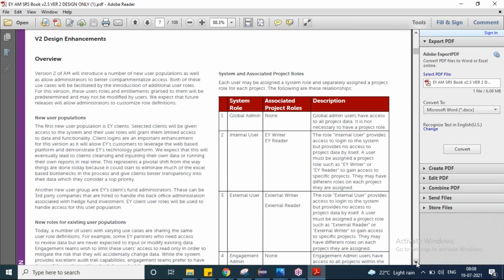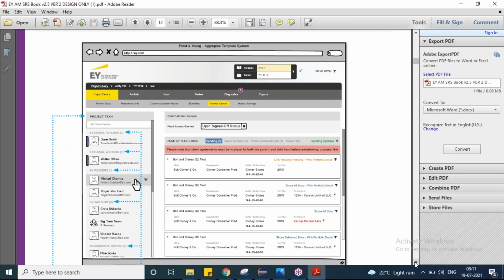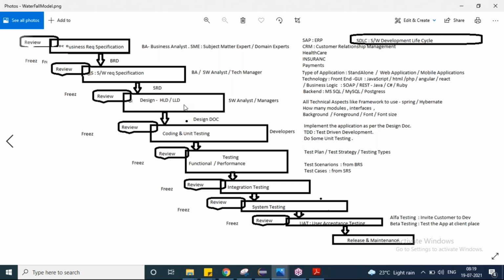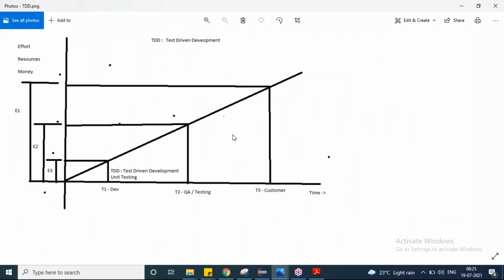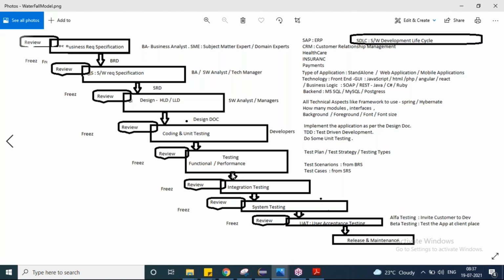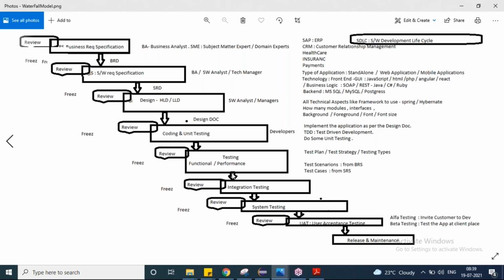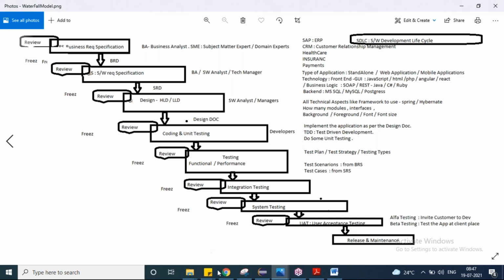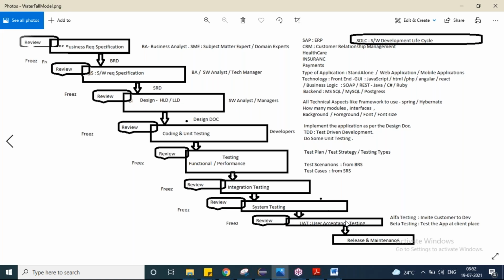MANUAL + SELENIUM tutorials || Demo - 3 || by Real Time Expert On 17-07-2021 @8AM IST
MANUAL + SELENIUM with REAL TIME PROJECT tutorials || Demo - 3 || by Real Time Expert On 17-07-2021 @8AM IST
Java tutorial by durga sir